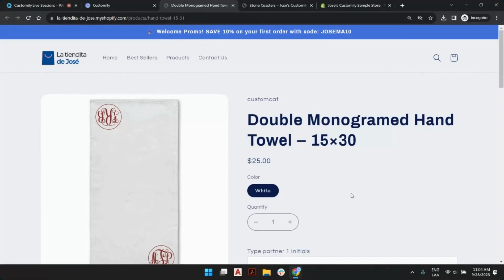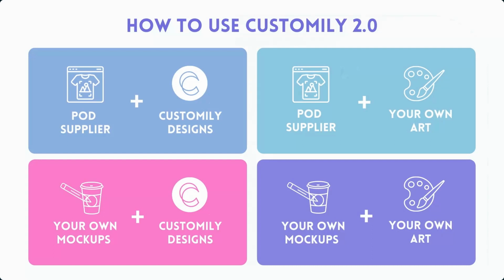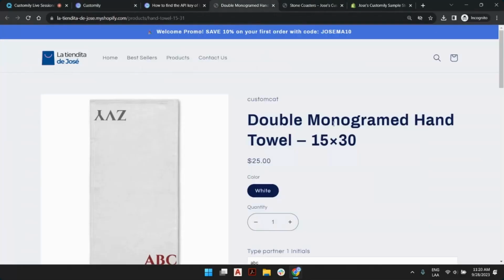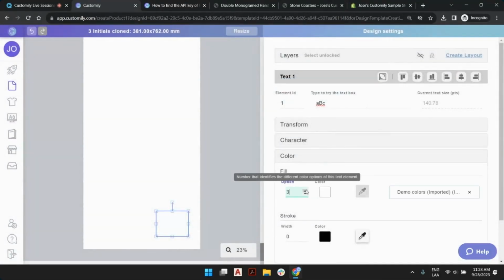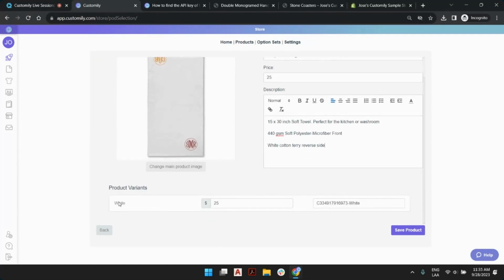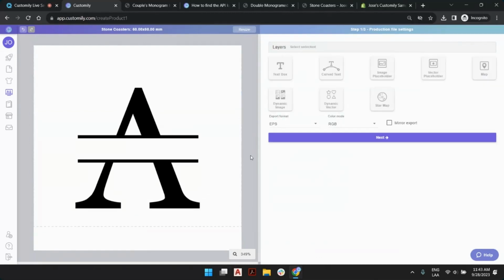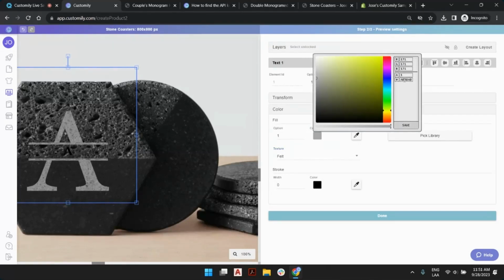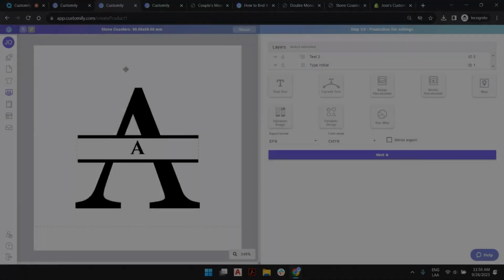Customily Live Sessions 047 - MONOGRAMS SPECIAL! CustomCat Product + Using TEMPLATES!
📌 Content of this class:
▪️ 00:00 - Intro
▪️ 00:10 - What is Customily?
▪️ 09:25 - How does Customily work? Basic concepts.
▪️ 15:50 - How to create and publish a CustomCat Product in your Shopify store, with your own Monogram design!
▪️ 32:31 - How to add personalization options to an existing product of your Shopify store using Customily TEMPLATES!